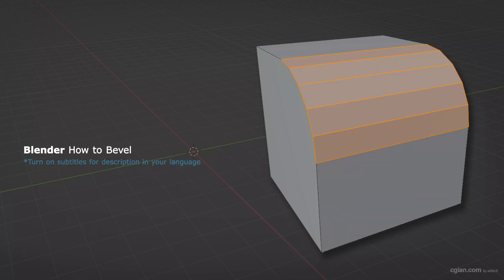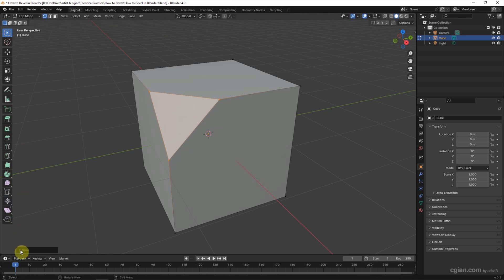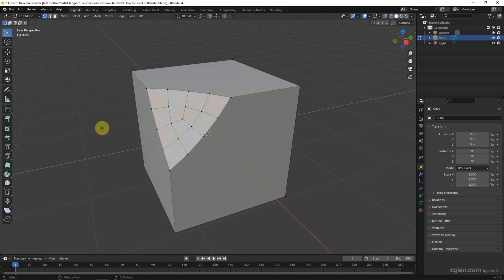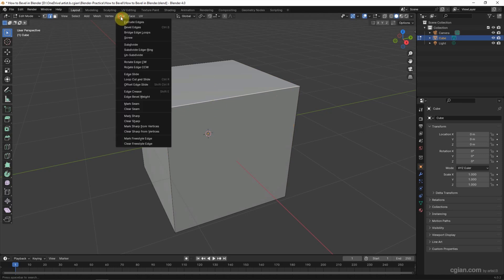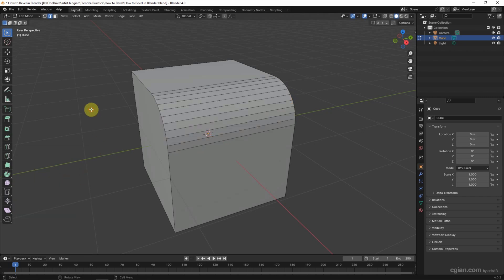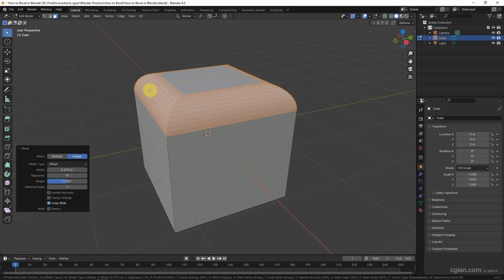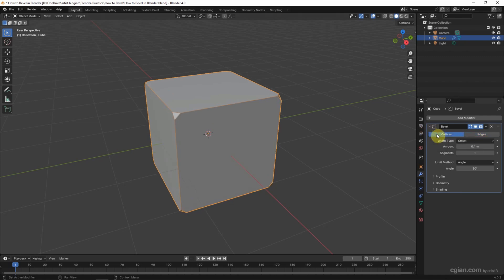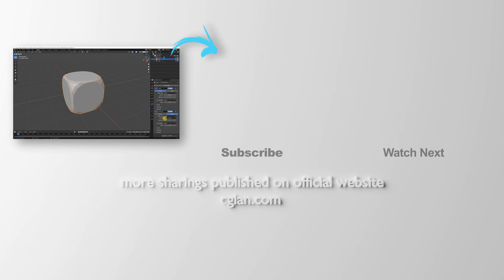How to create bevel in Blender with shortcuts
Blender 4 tutorial shows how to bevel vertices, how to bevel edges with shortcuts, and how to use Bevel Modifier. In Blender, for making chamfer edge or making round edge, we can use Bevel. In the first part of tutorial, we will go through how to bevel vertices, and bevel one edge, and multiple edges in Edit Mode. If we want to Bevel Vertices or Bevel Edge altogether, we can use Bevel Modifier in Object Mode. Steps are easy to follow for Blender beginners. I hope this helps.

Timestamp
0:00 Intro - How to Bevel in Blender
0:19 Bevel a Vertex
0:50 Bevel Vertices
1:12 Bevel One Edge
1:44 Bevel Multiple Edges
2:23 Bevel Modifier